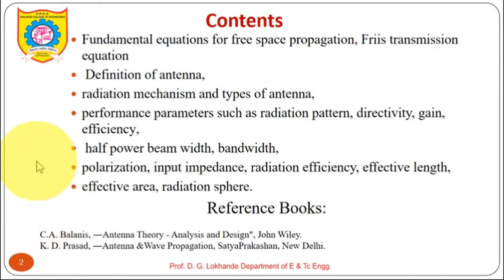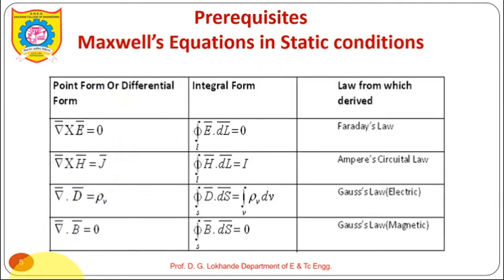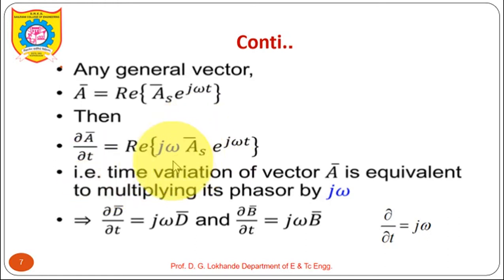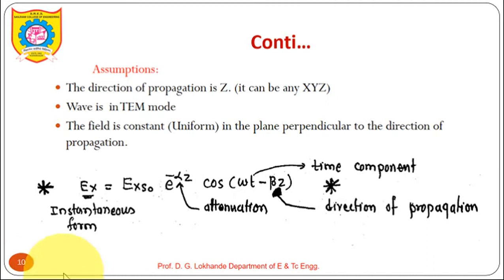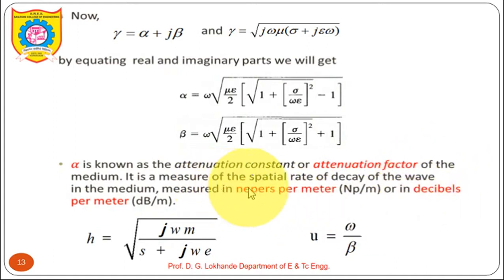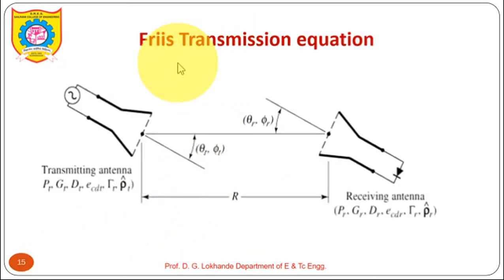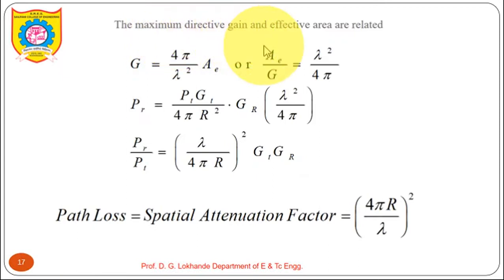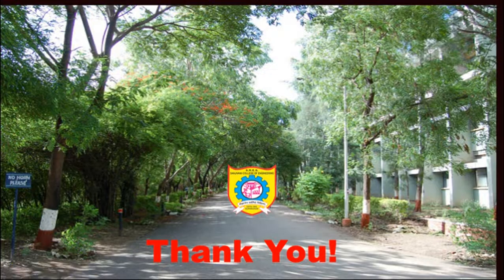Fundamental equations for free space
Fundamental equation for free space.Free space is the medium in that there is no obstruction to electromagnetic radiation which means that EM waves travel at the speed of light.Free space is  ideal condition for Propagation of EM wave